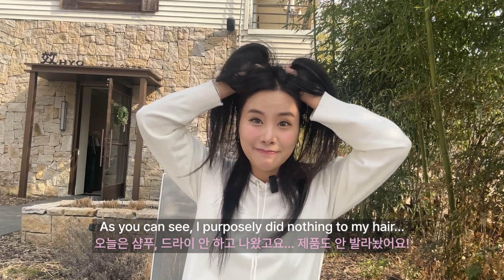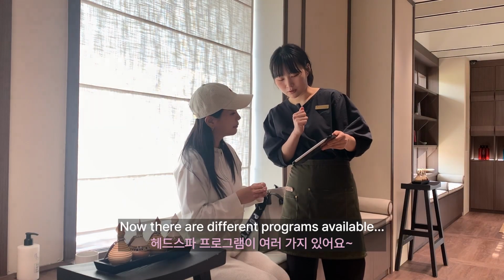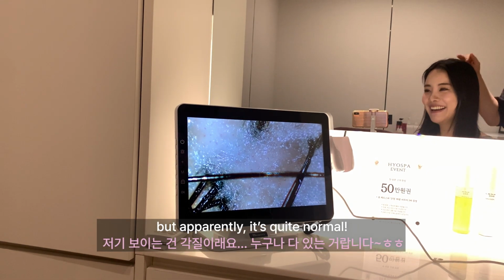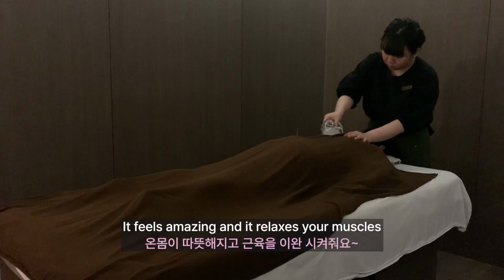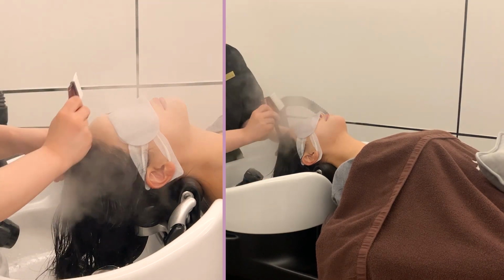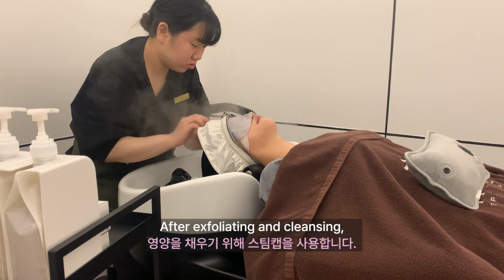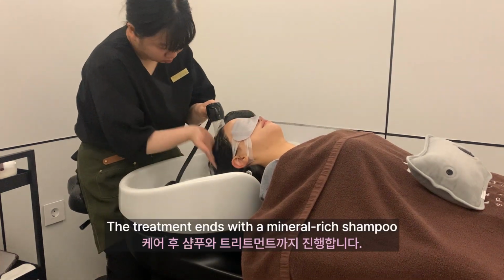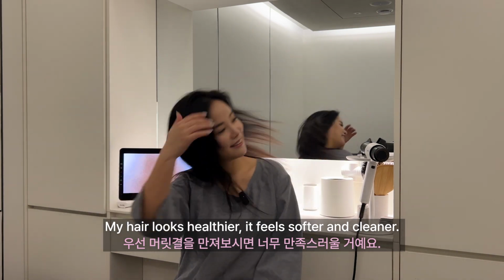Beauty VLOG~ Korean Head Spa Review 두피관리 & 스파 리뷰!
My visit to a head spa in Korea! SO relaxing.

"효 스파 분당 이매점" Hyo Spa
경기 성남시 분당구 방아로 38